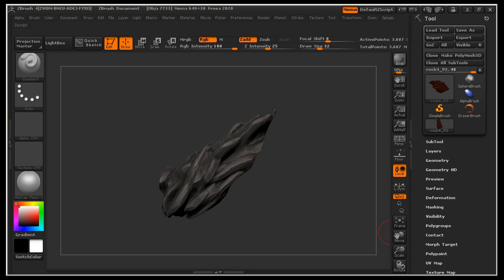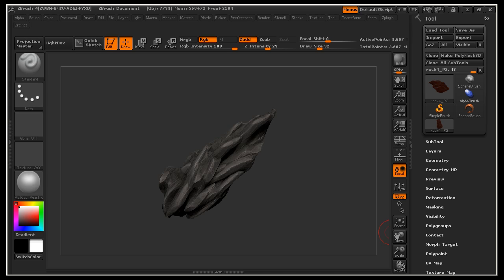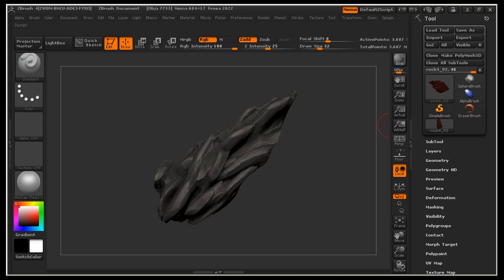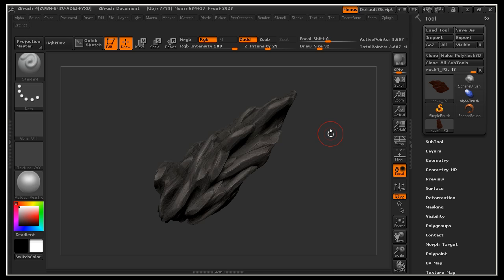Texturing and Baking with ZBrush, xNormal, and nDo (3dm Promo)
In this accelerated workflow video, Galen Davis takes us through a unique pipeline showing us how to export and UV inside of ZBrush, bake out normal maps and Ambient Occlusion using xNormal, and covers an introduction to texturing using nDo2. Lastly, we wrapup the model for presentation inside Marmoset!